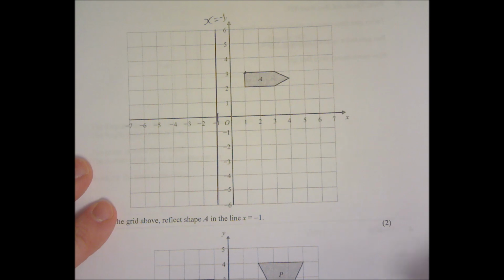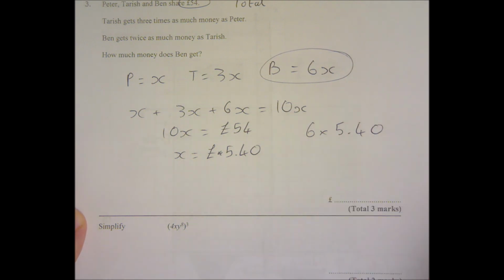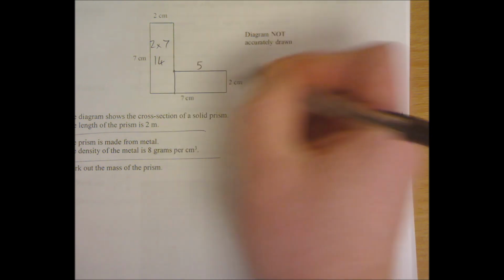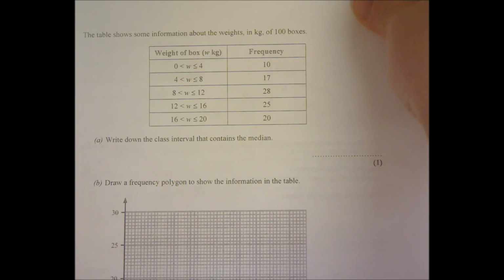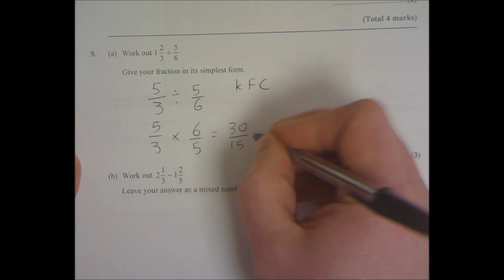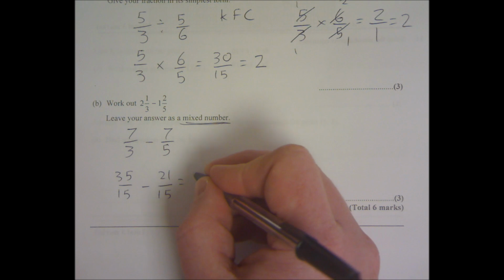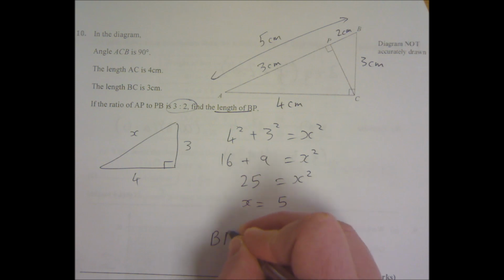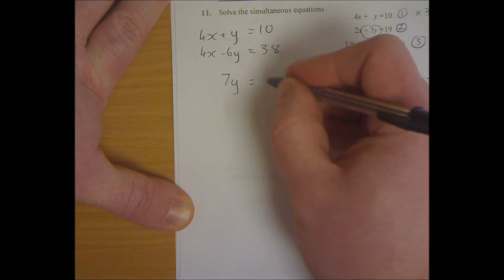Easter Higher Q1 11